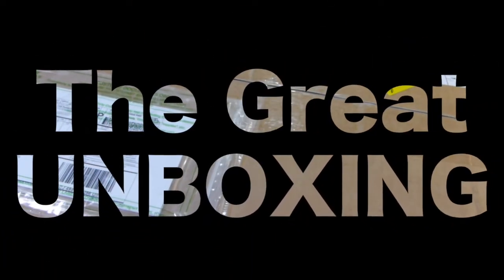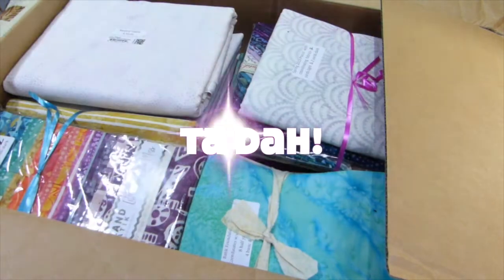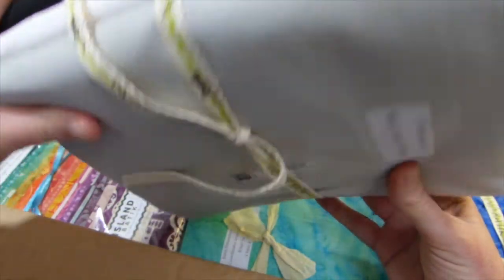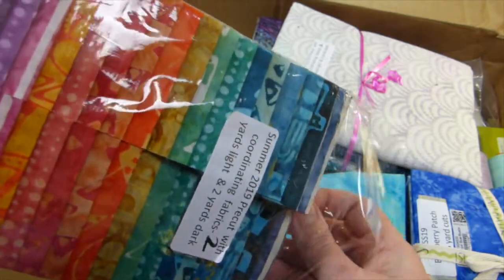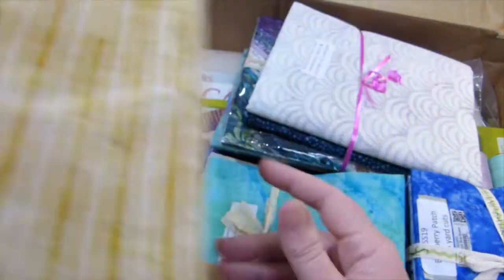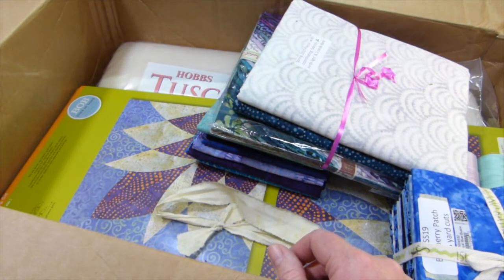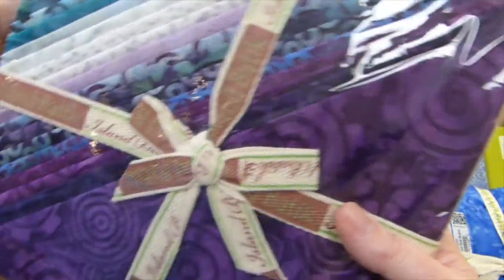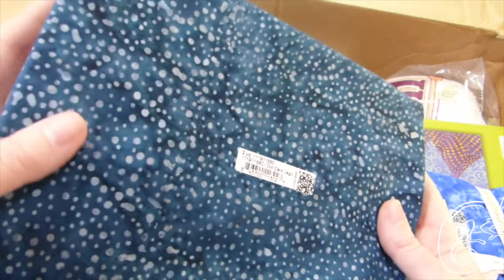Unboxing of Island Batik Ambassador supplies July 2019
Island Batik send me their amazing fabric twice a year to share with you as I turn it into beautiful quilts. Here is the eye candy for the rest of 2019.